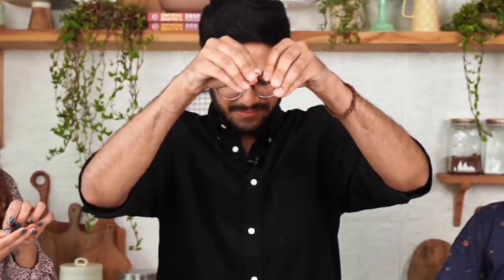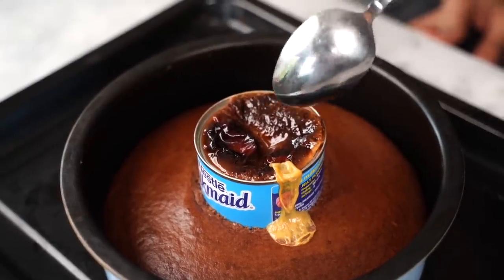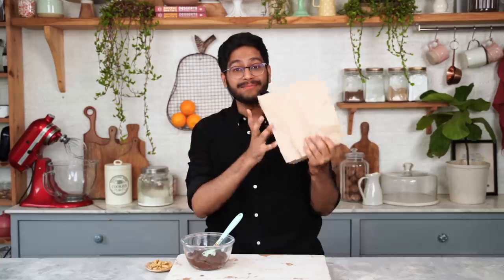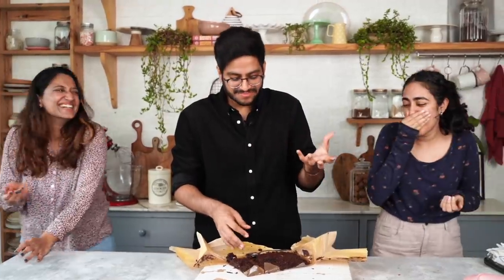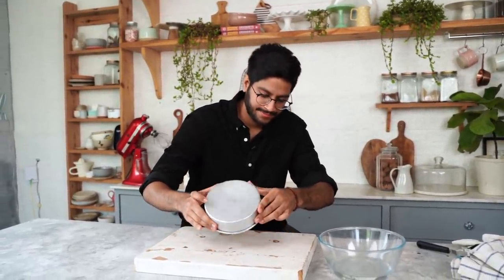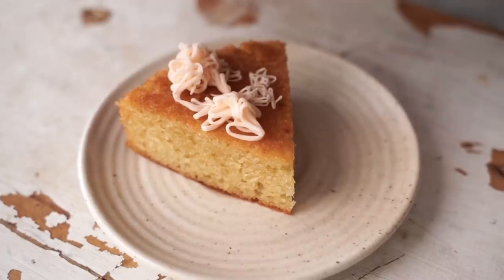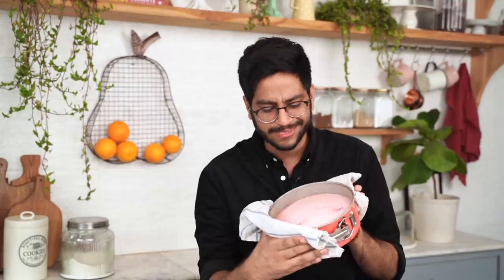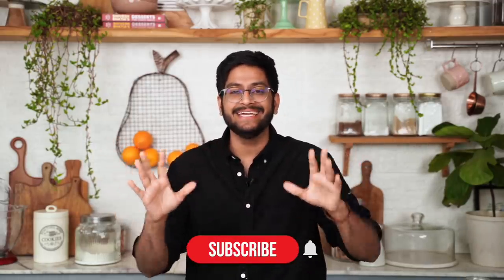I tested VIRAL baking hacks! EPIC FAIL 😱 what ACTUALLY worked?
Today, we're doing something super fun in the kitchen. We are testing some viral baking hacks and there are surely going to be some surprises!